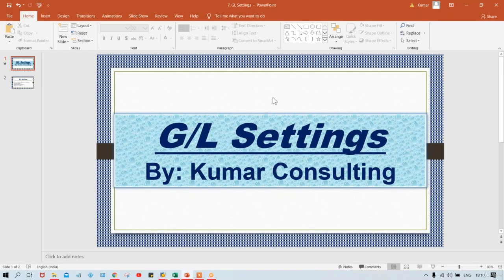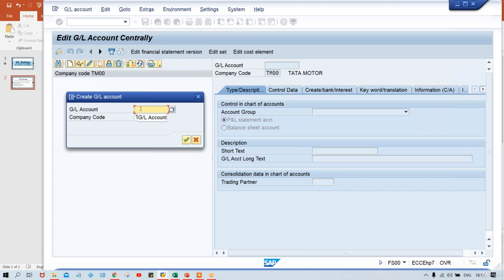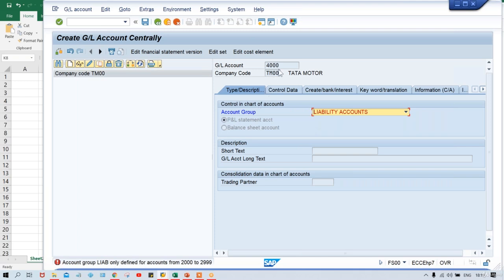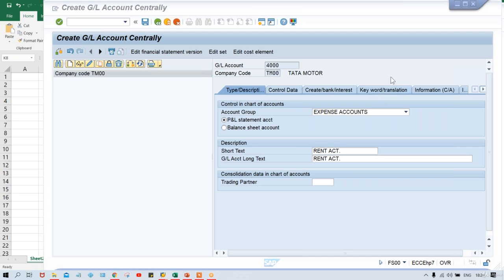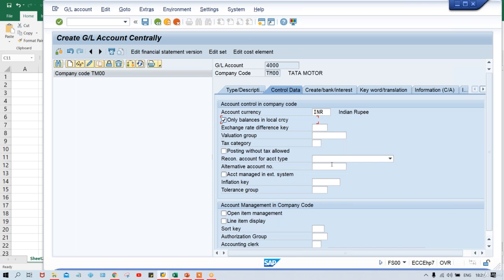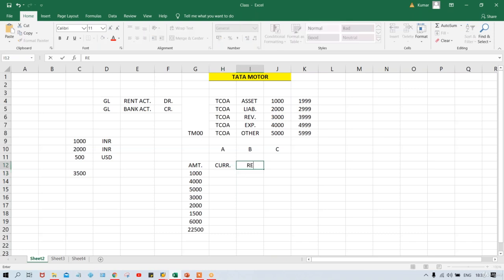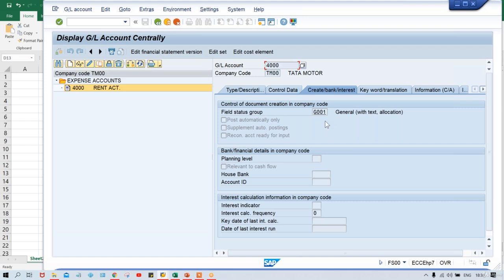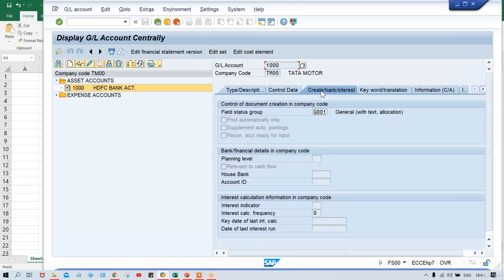GL Master Creation in sap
📘 What You’ll Learn:

SAP FI Fundamentals: General Ledger, Accounts Payable, Accounts Receivable
SAP CO Fundamentals: Cost Centers, Internal Orders, Profitability Analysis
Integration: How FI & CO interact with MM, SD, and other modules
Real-world case studies: month-end closing, cost allocations, reporting